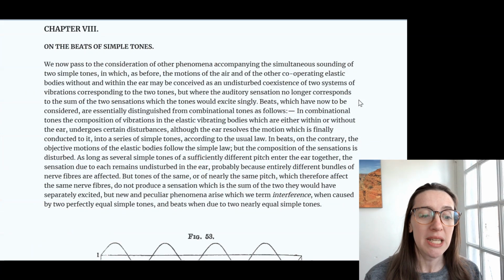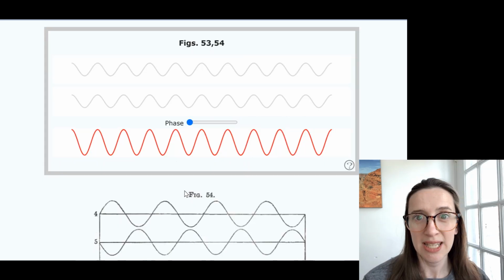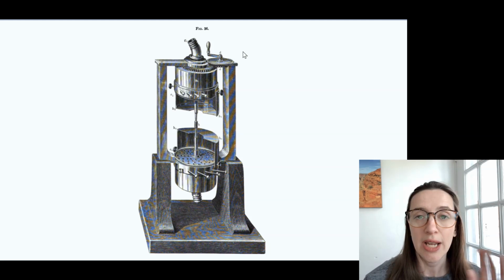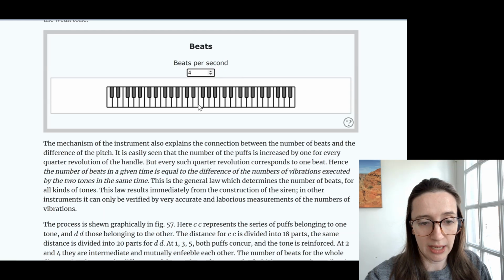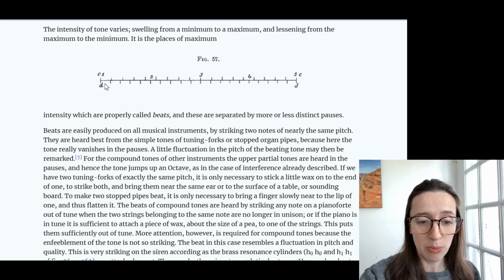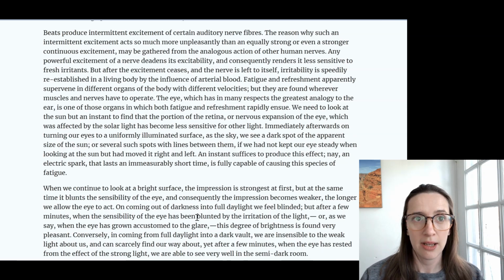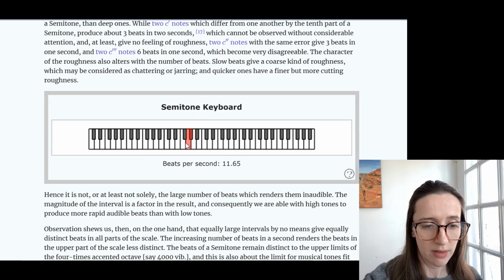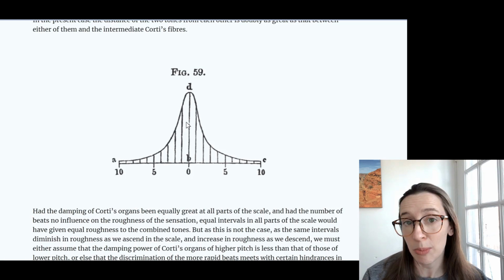CHAPTER 8- On the Sensations of Tone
Chapter VIII. ON THE BEATS OF SIMPLE TONES

chapter overview:
Interference
double siren
frequency of beats
origin of beats
intermittent sensations